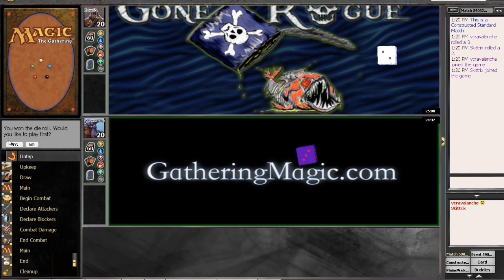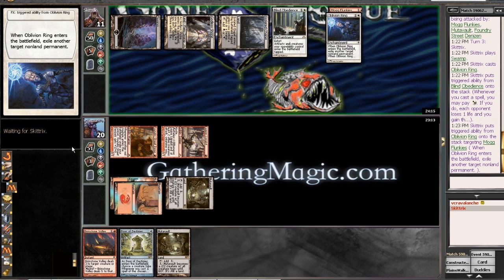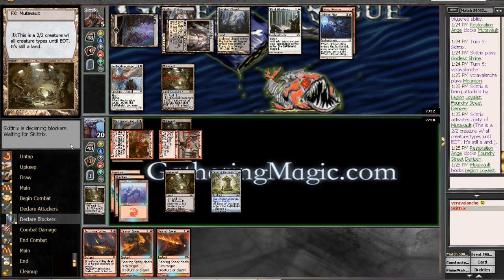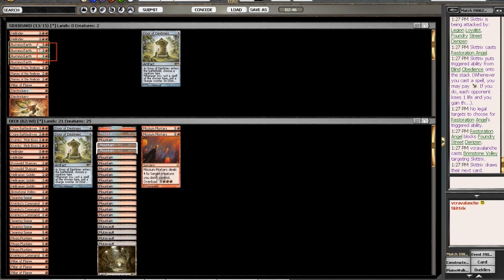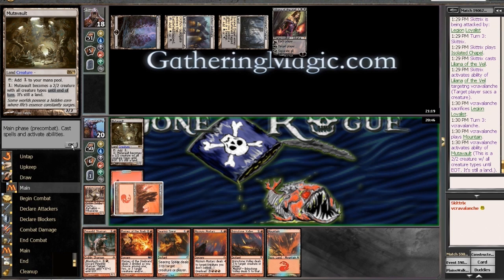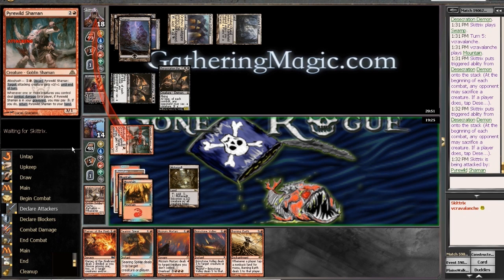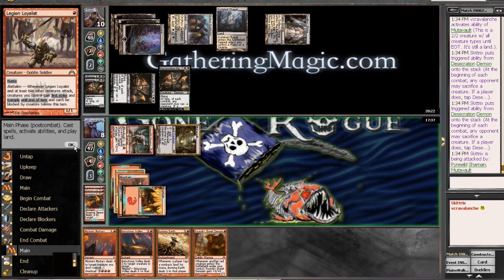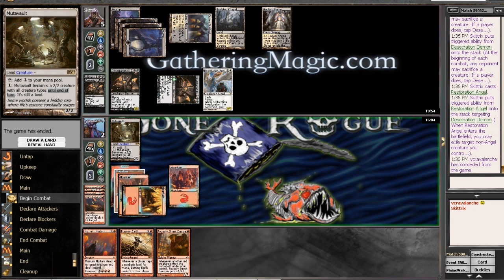MTG Standard: Goblins vs B/W Midrange - Playing on a Budget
DECK LIST

Land:
17 Mountain
4 Mutavault

Creatures:
3 Goblin Arsonist
4 Legion Loyalist
4 Foundry Street Denizen
3 Mogg Flunkies
3 Hellraiser Goblin
2 Pyrewild Shaman
2 Hellrider
2 Krenko, Mob Boss
2 Ogre Battledriver

Spells:
3 Pillar of Flame
4 Krenko's Command
4 Searing Spear
1 Brimstone Volley
2 Door of Destinies

Sideboard:
4 Burning Earth
1 Door of Destinies
2 Electrickery
3 Flames of the Firebrand
2 Hellrider
2 Mizzium Mortars
1 Pillar of Flame